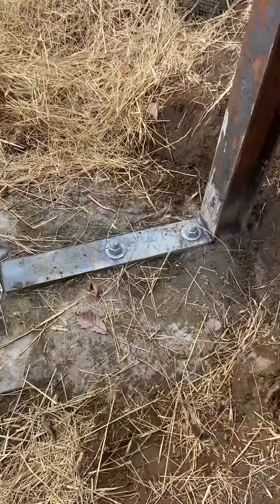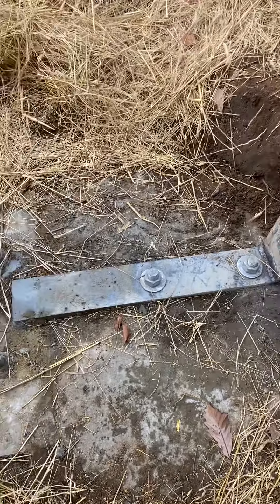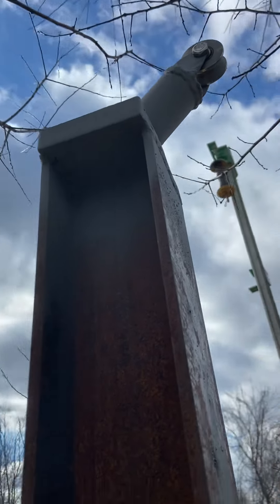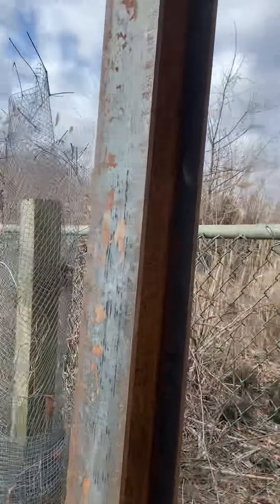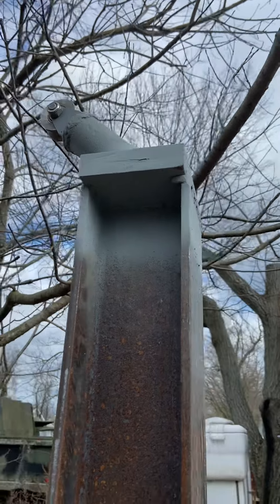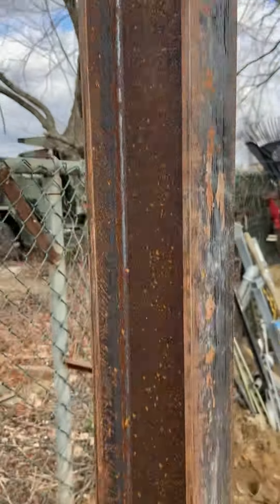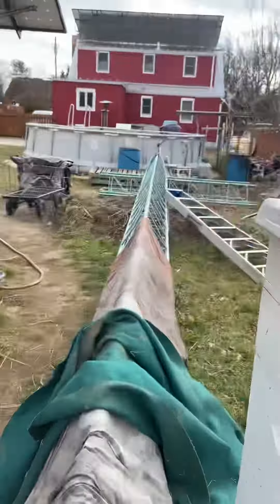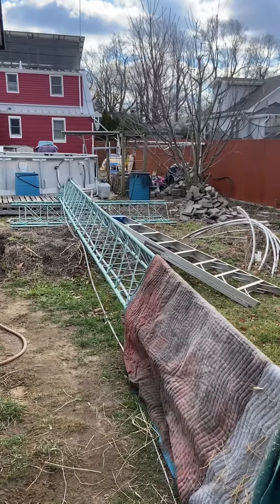Vertical Wind Turbine Part 33 Never by Tesup, Building the Tower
These are just short videos to catch you up on what I’m doing to get to the point where I can crank the tower up again. ￼ A lot of Steel work.